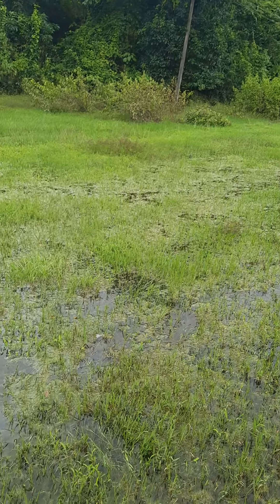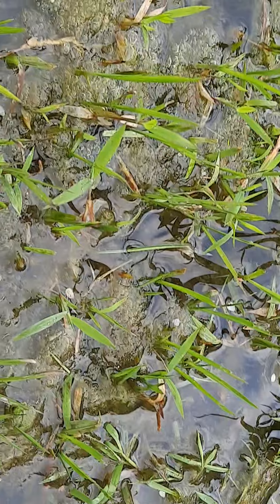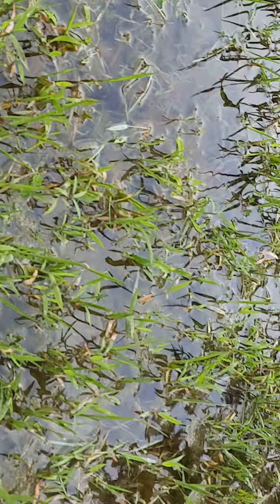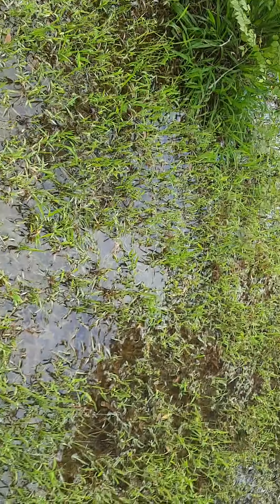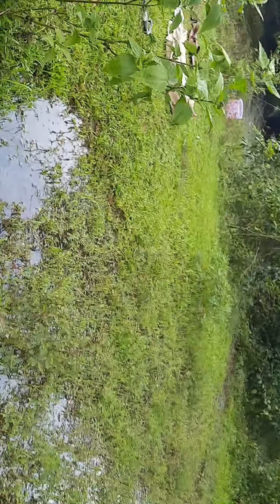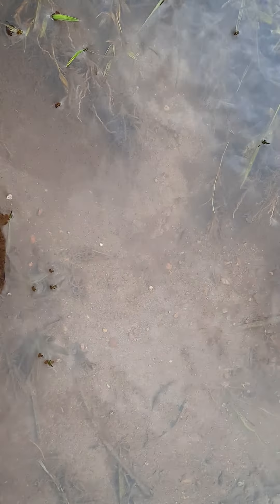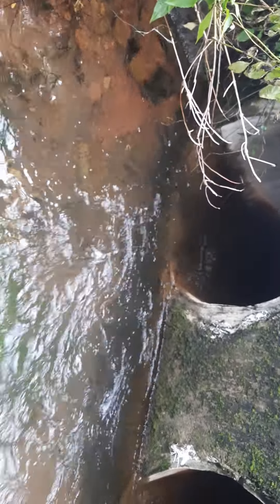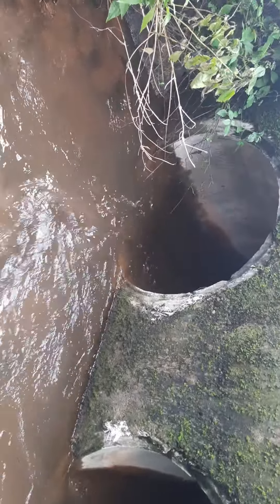Giant Danio nursery -Southern Western ghats